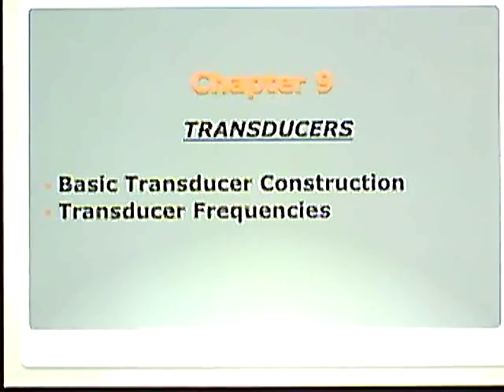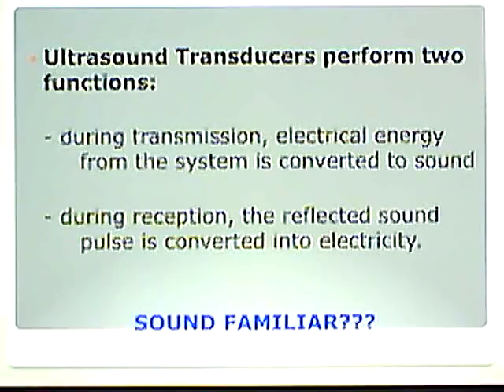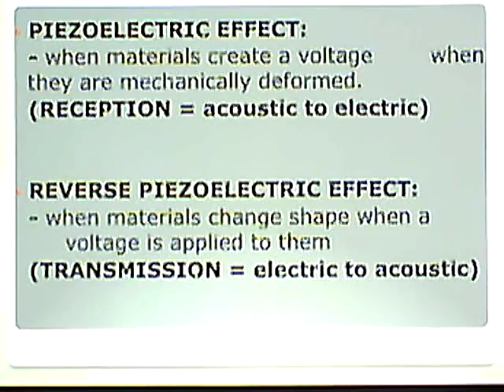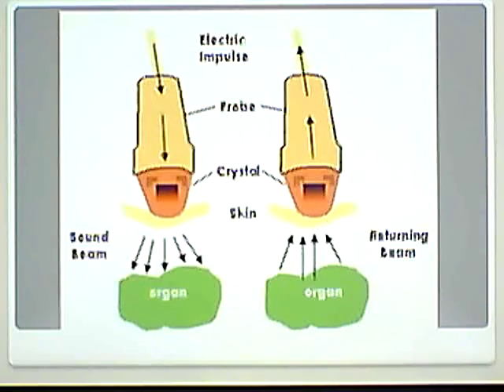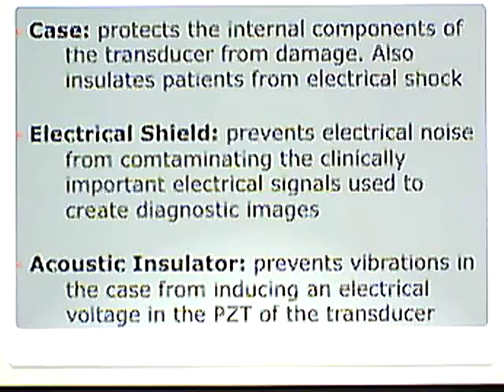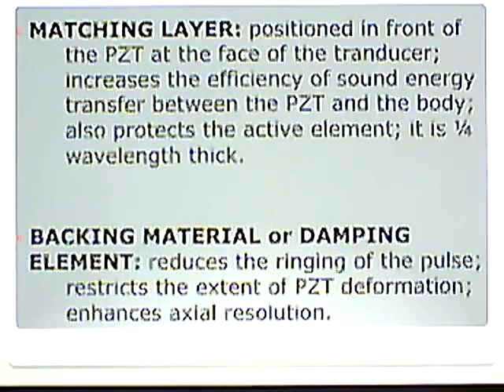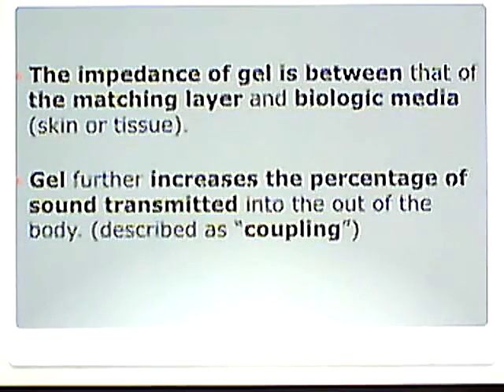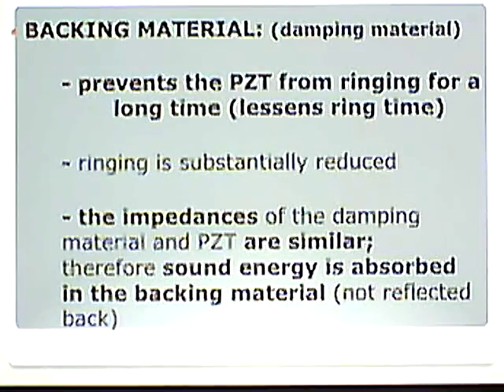Ultrasound Physics Chapter 9 Review Part 1